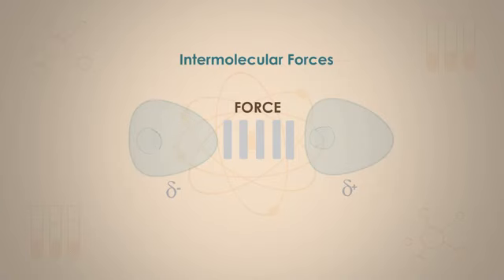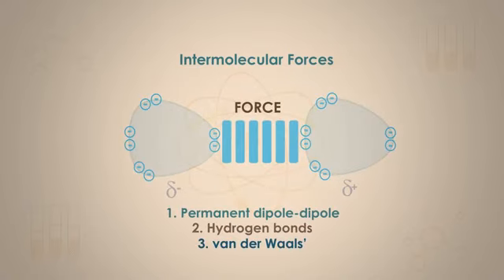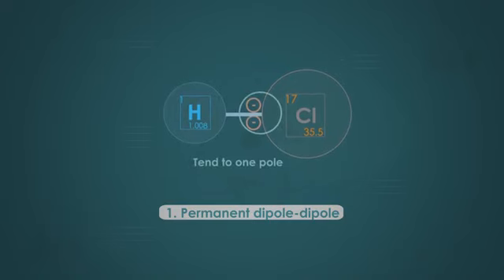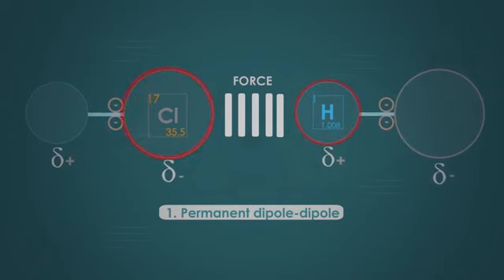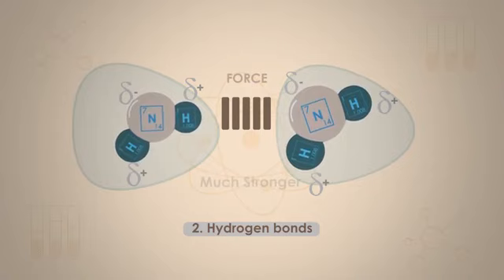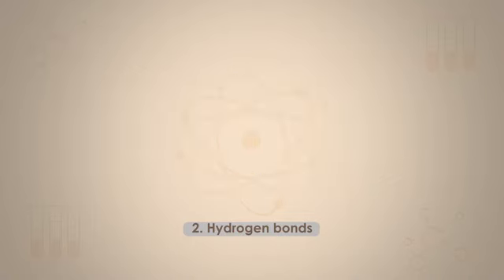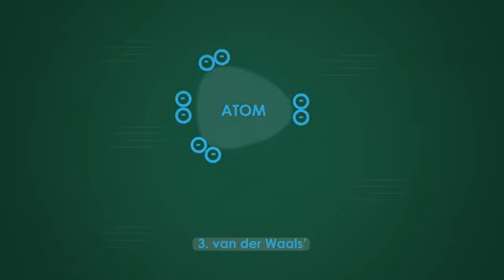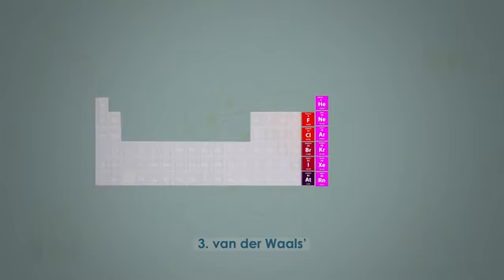Chemistry Classes Intermolecular Forces 360p